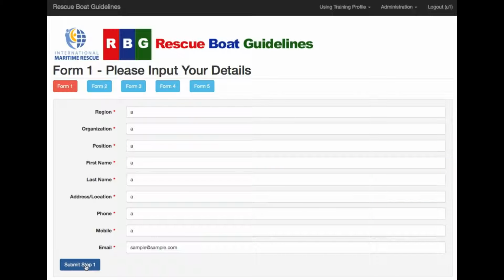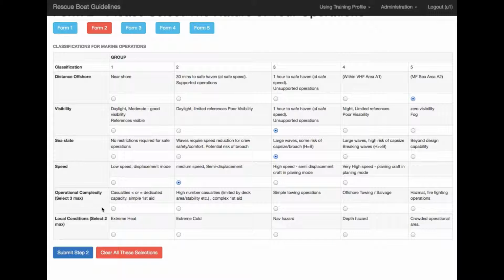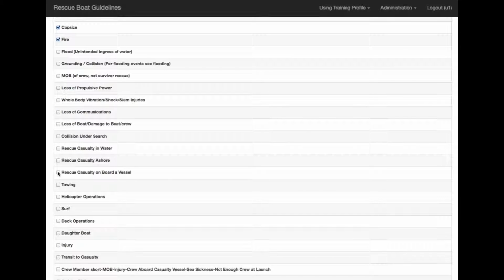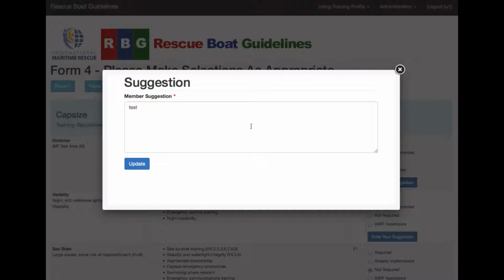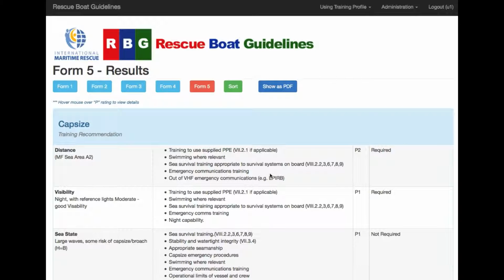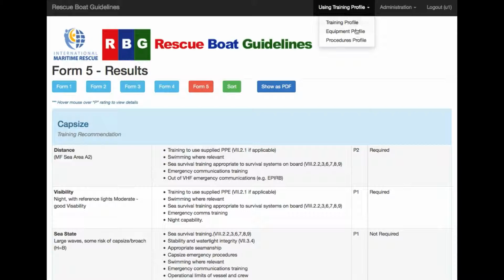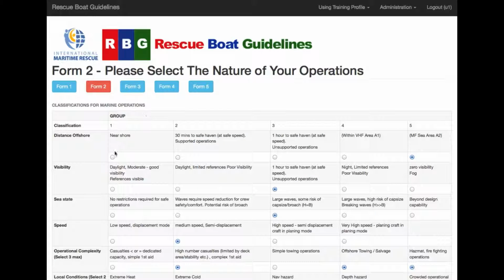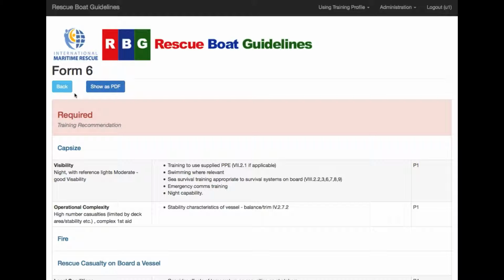IMRF RBG Video Tutorial